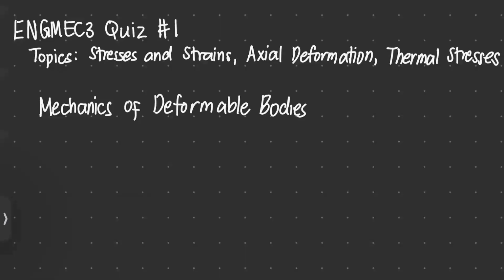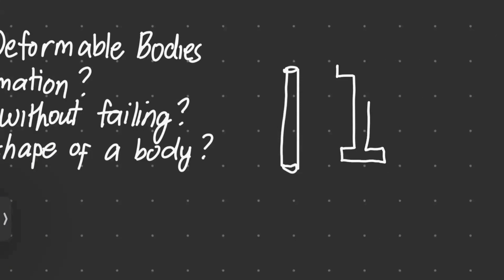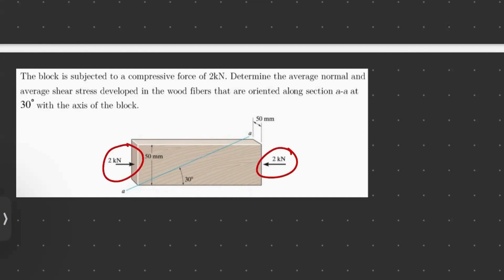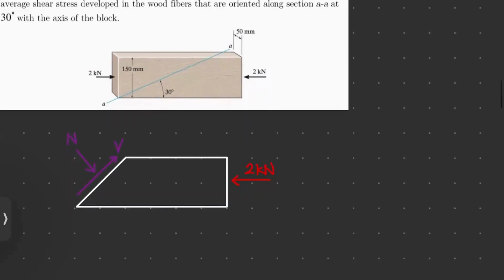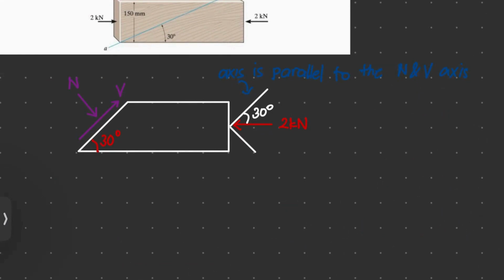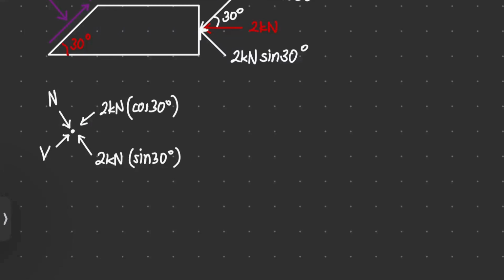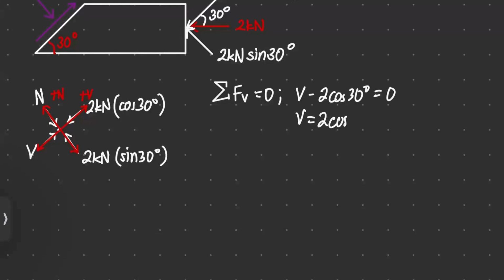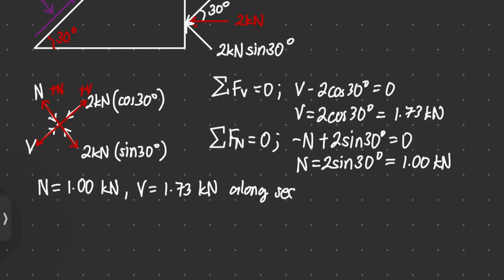SYNTube: ENGMEC3 LQ1 Problem #1